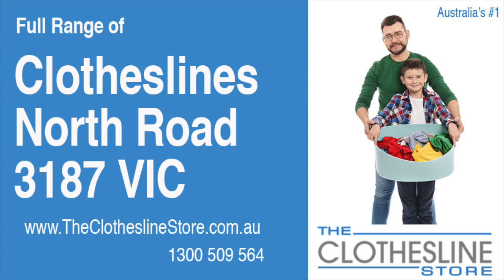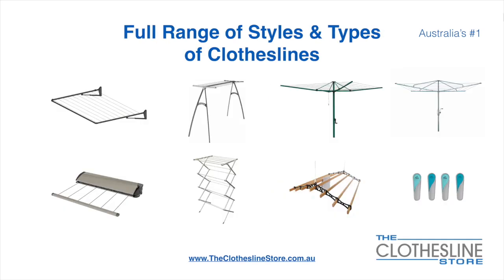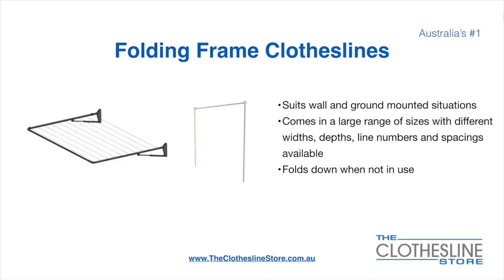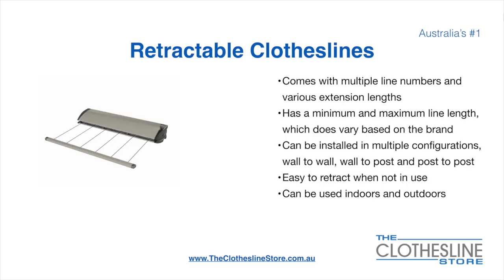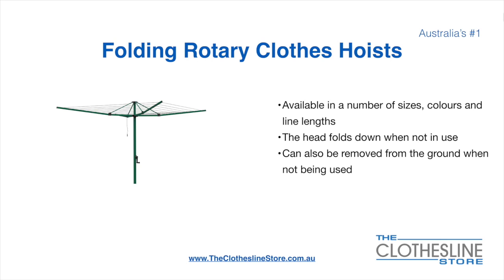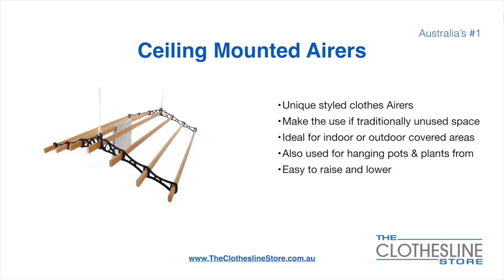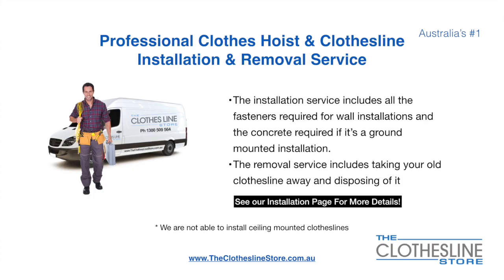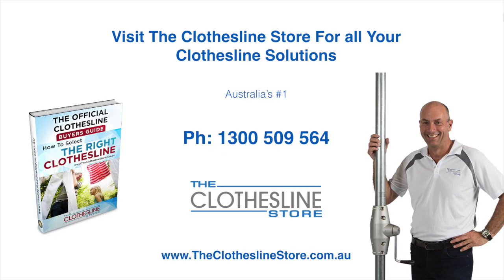If You're Looking For a New Clothesline in North Road 3187 VIC, We Have a Solution For You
If you are looking for a new clothesline in the North Road 3187 VIC area we have a solution for you

- Retractable
- Portables

So for all your clothesline solutions in North Road 3187 VIC visit us